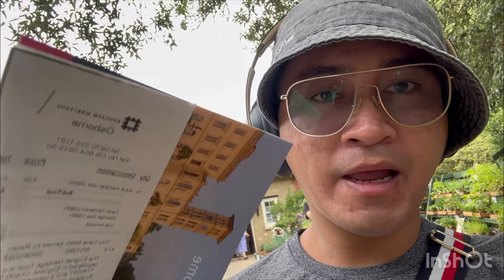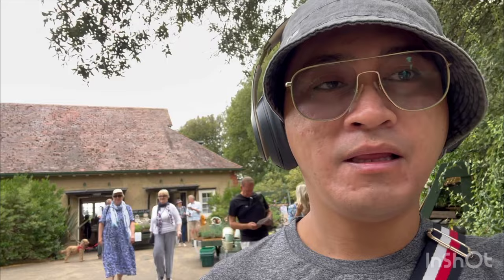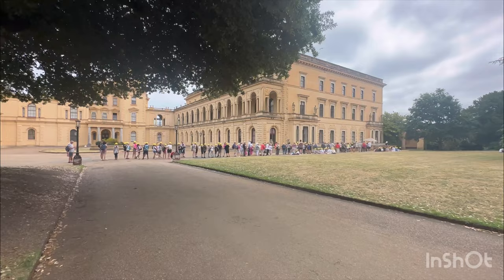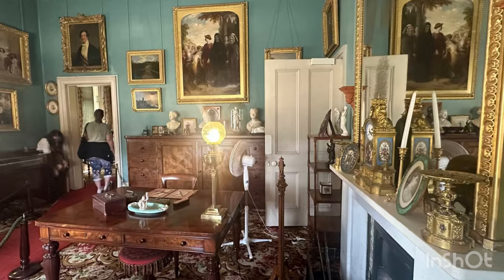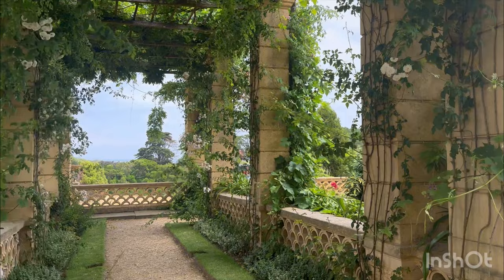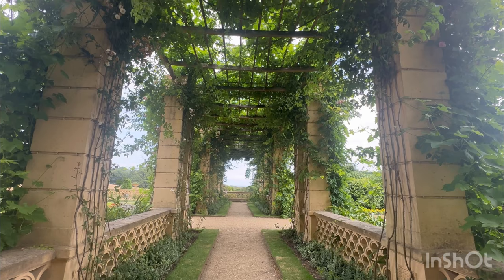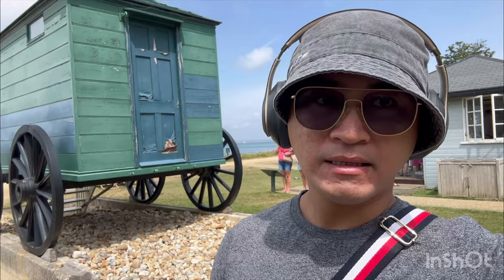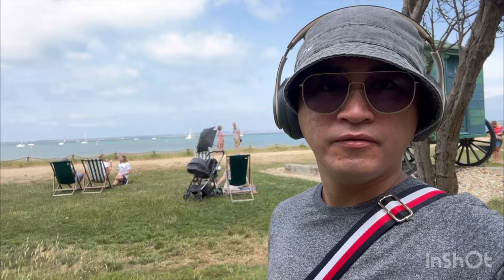VLOG #49: OSBORNE HOUSE | ISLE OF WIGHT, UK